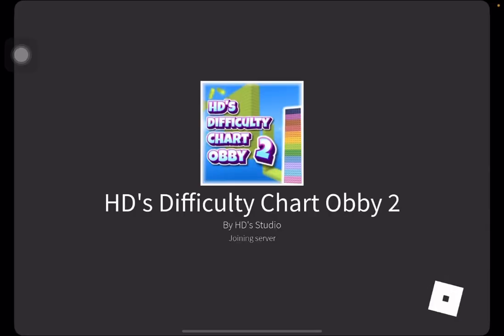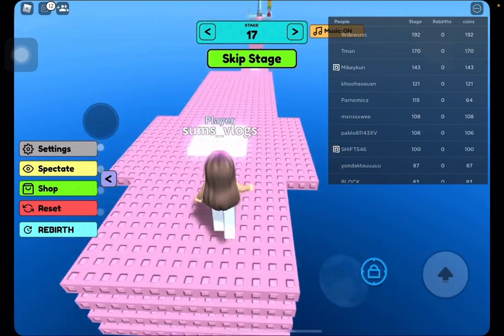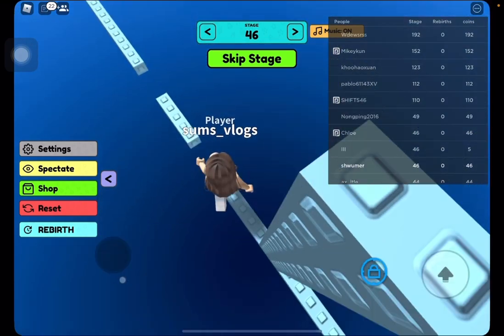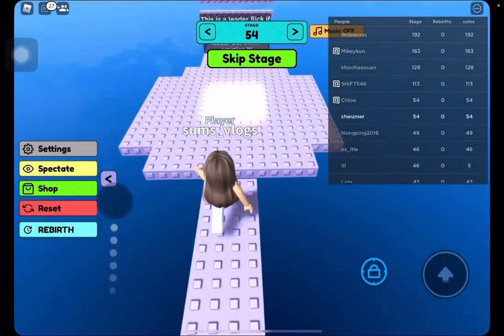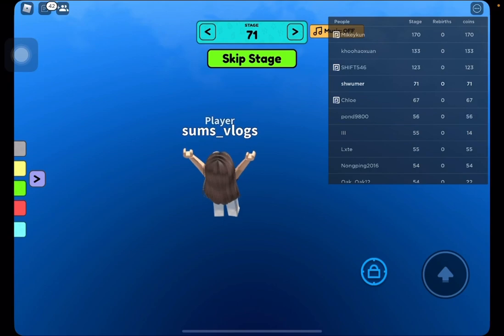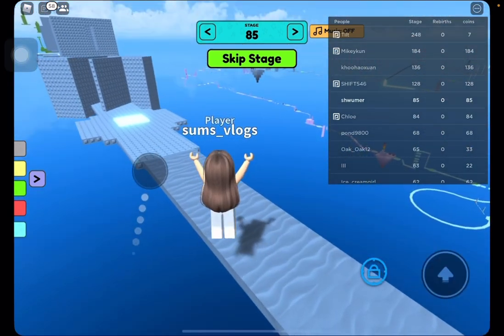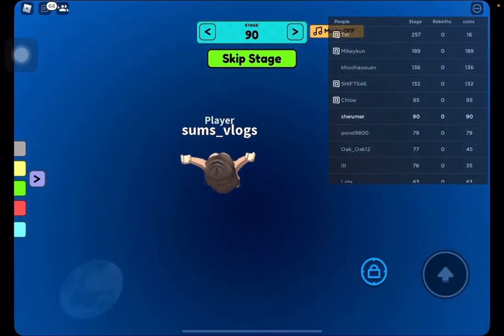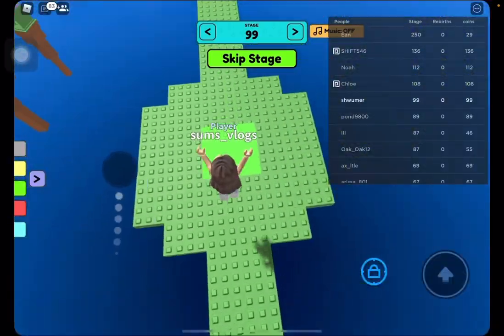playing a difficulty chart obby on roblox!